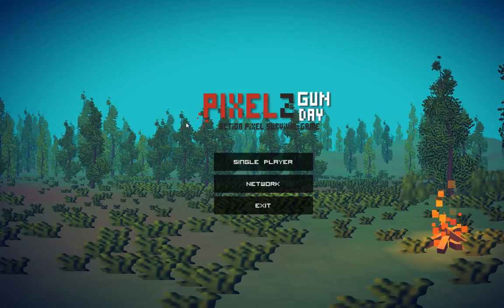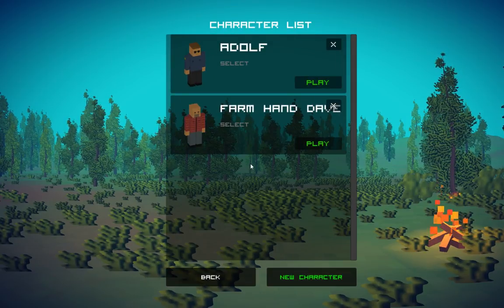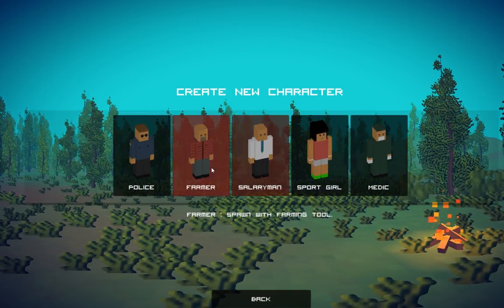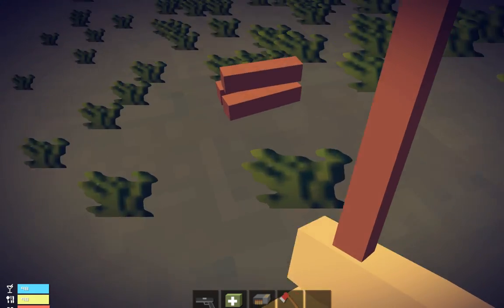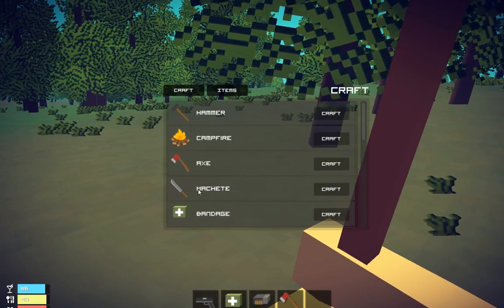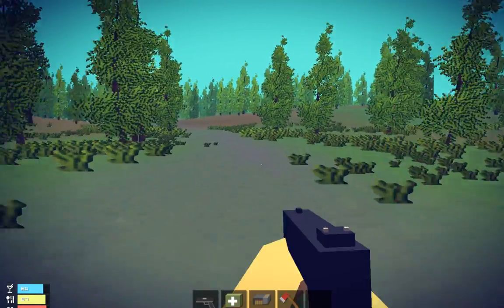To Many SHEEP | Pixel Z | a dayz rip off | Indie game review with Gameplay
I play games... sometimes!